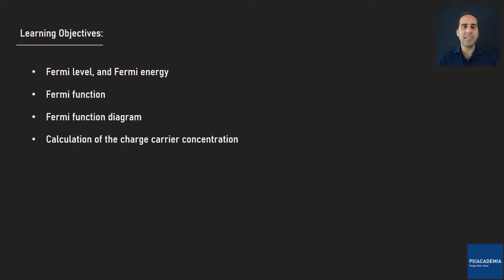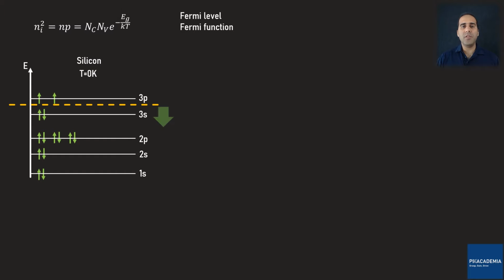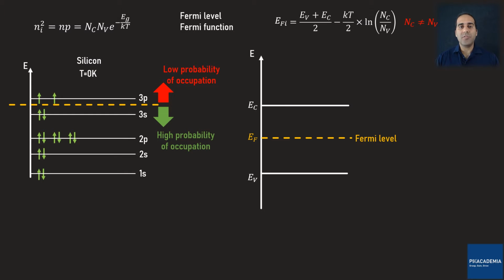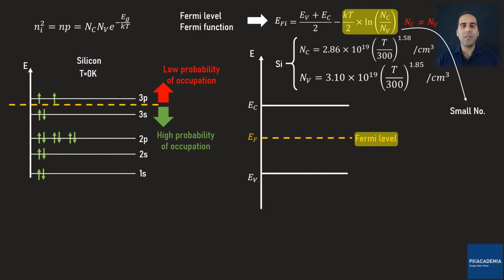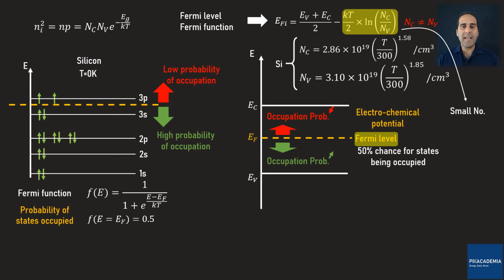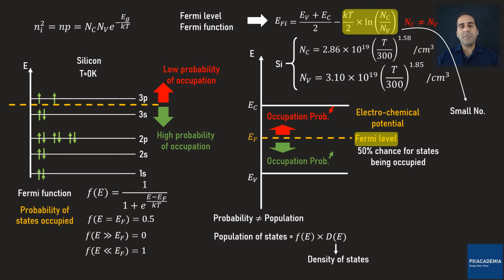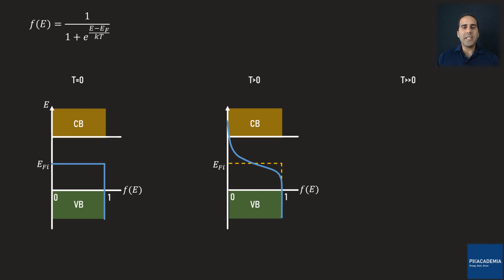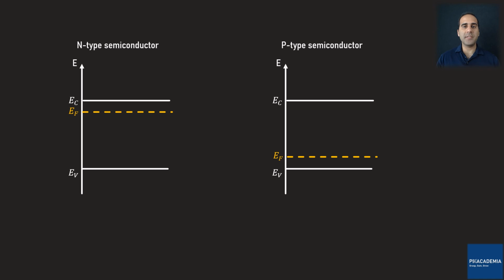11_Basics of Semiconductors: Fermi Level and Function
"Welcome to the Peacademia course on the basics of semiconductors. In this lecture, Dr. Mehdi Mohammadi covers the fermi level and function.

In this lecture you can expect to learn:
- The Fermi level and Fermi energy
- Fermi function
- Fermi function diagram
- And the calculation of the charge carrier concentration